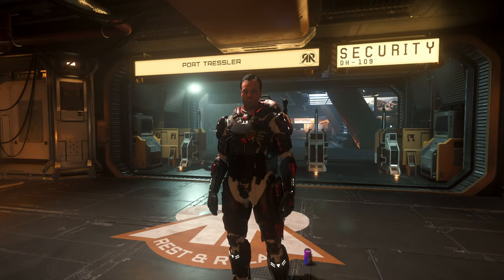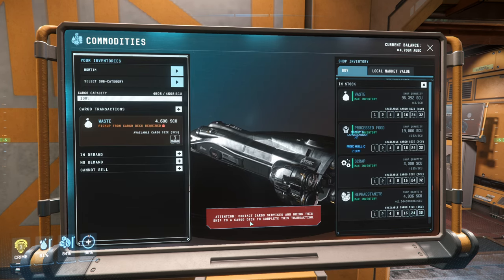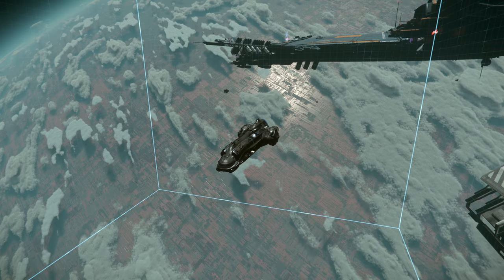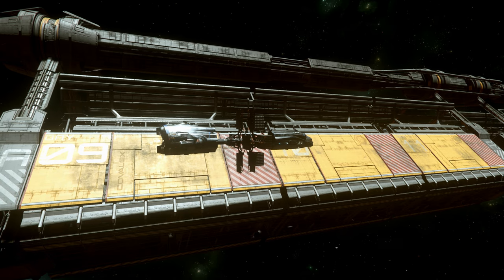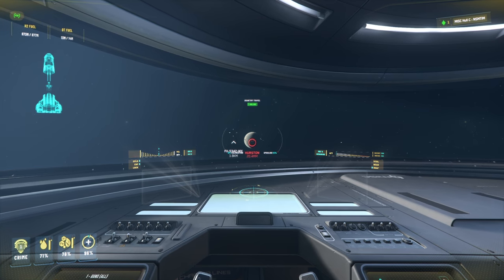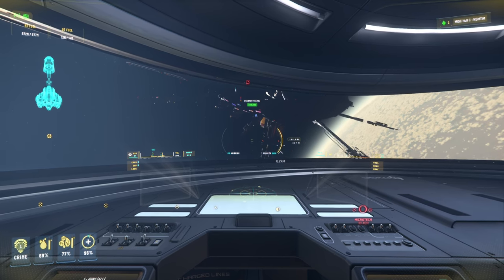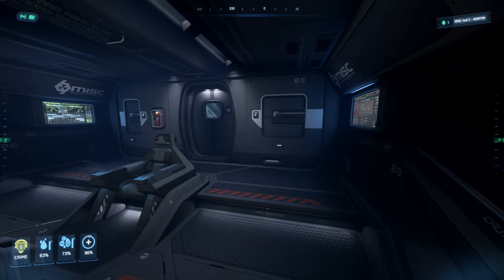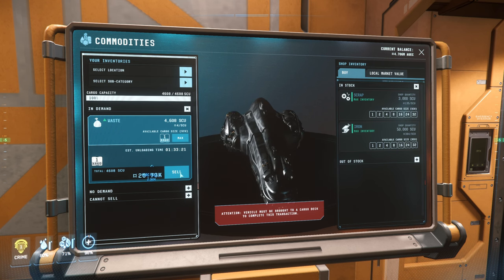Star Citizen - Hull C is Working Again - CIG Fixed it - Heavy Hauling Missions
Get ready to put some cargo on the road with the MISC Hull C! In this video, we'll be testing out the heavy hauler's loading capabilities and see if Cloud Imperium Games (CIG) has finally fixed the bug that was preventing it from working correctly.

After a recent update, we're excited to report that the MISC Hull C is now loading correctly. Time to put it through its paces and see how well it performs on a hauling mission! We'll be taking on a cargo run with the Hull C and showing you how easy it is to get started in hauling.

From navigating the roads to unloading cargo at our destination, we'll take you along for the ride. Join us as we explore the possibilities of the MISC Hull C and see how well it works in this video!